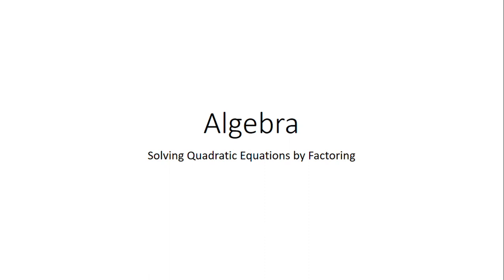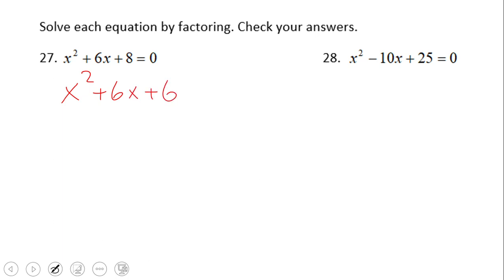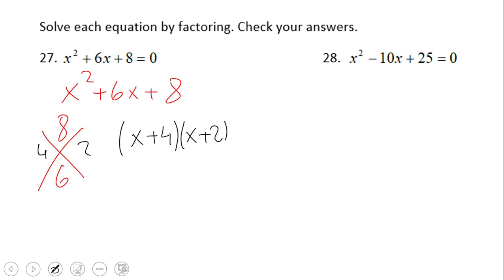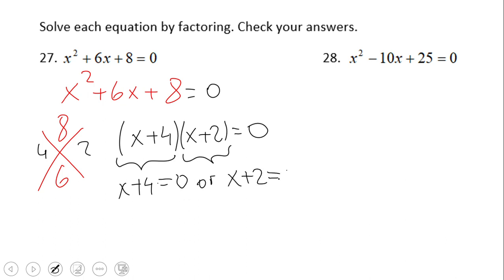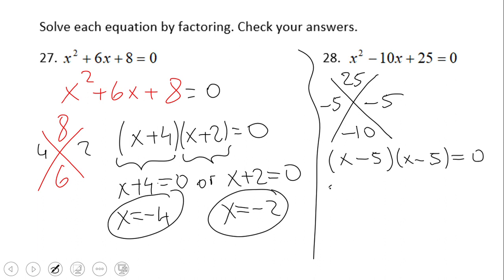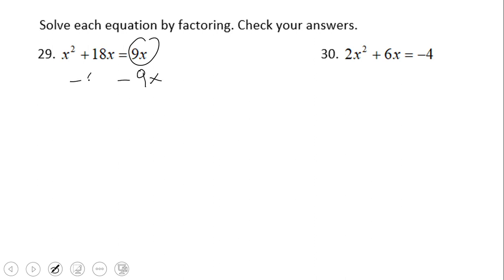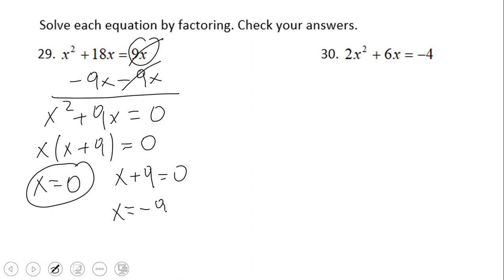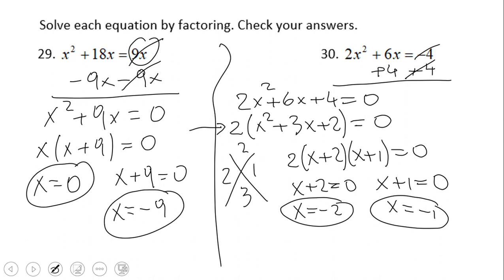Solving Quadratic Equations by Factoring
This clip covers Solving Quadratics by Factoring with the following methods:
-GCF- Greateast Common Factor
-Leading coefficient of 1- Diamond Problem
-Leading coeficient is not 1- Diamond Problem and Generic Rectangle